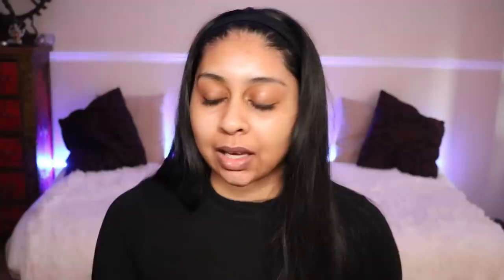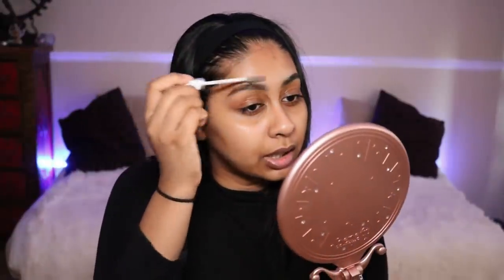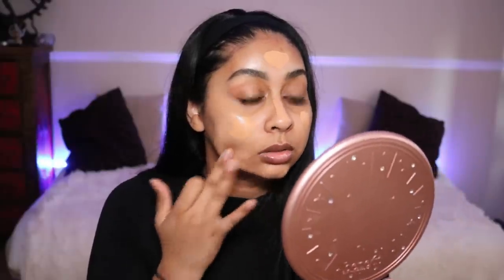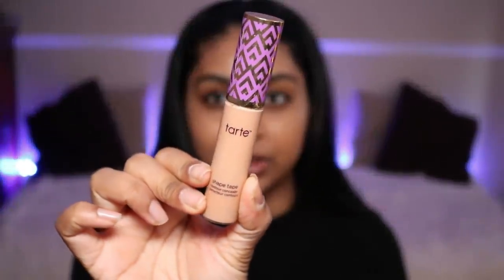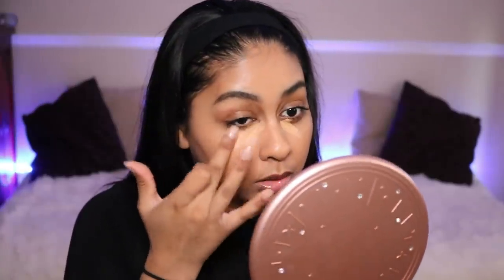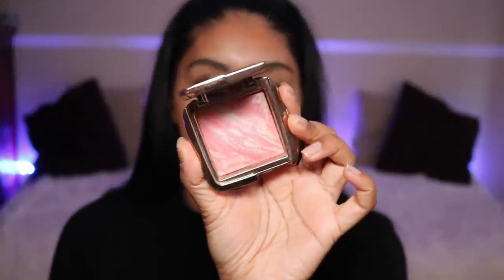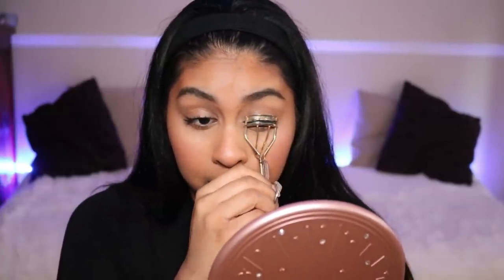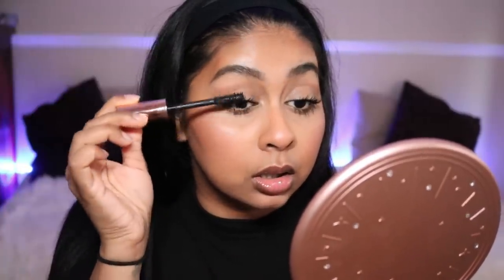What I keep in my MAKEUP BAG for when I do my makeup on the TRAIN!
Do you guys do your makeup on the train???

PRODUCTS

Maybelline Sensational Brow Pencil

Revlon Colorstay Foundation for Combination/Oily Skin - Toast

Mac Mineralize Skin Finish - Dark Deep and Medium Tan

Hourglass Blush - Incandescent Electra

Fenty Beauty Gloss - Fenty Glow